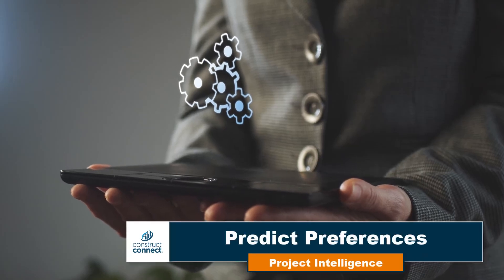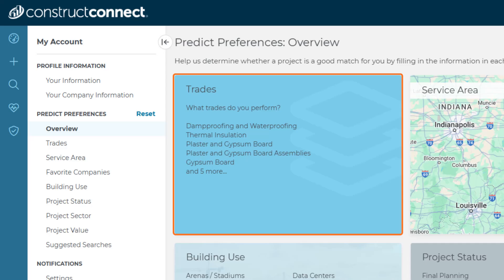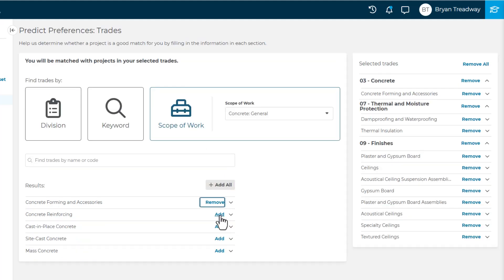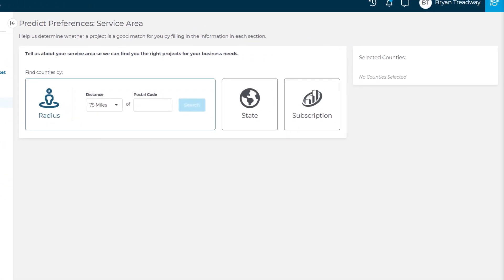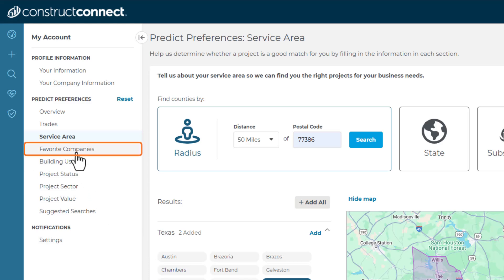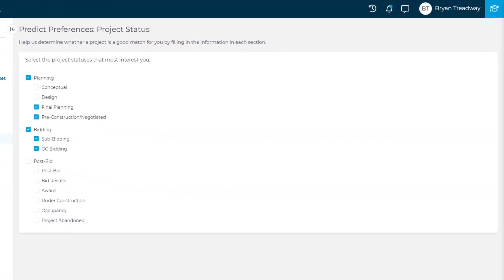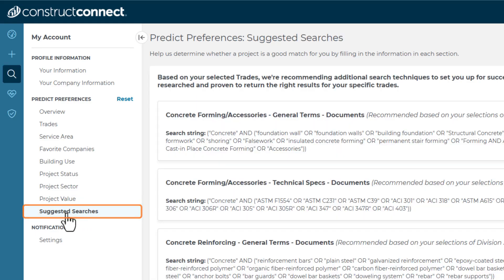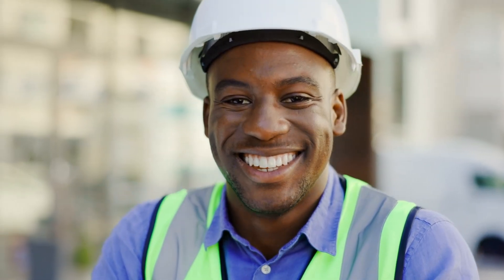Setting Up Your Predict Preferences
In this video, you'll learn how to set up Predict Preferences in Construct Connect Project Intelligence to promote your company to GCs in our network. We'll guide you through configuring your trade information, service areas, preferred companies, and project preferences to make you visible on the right projects. Customize and refine your settings anytime for optimal results.